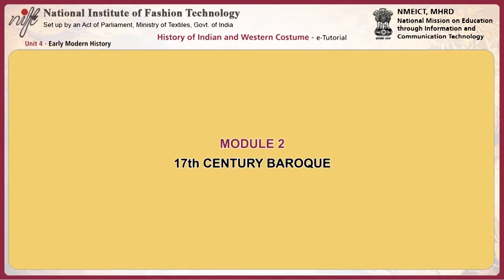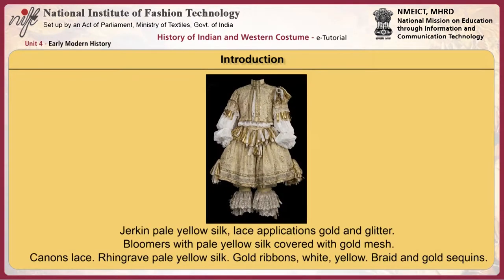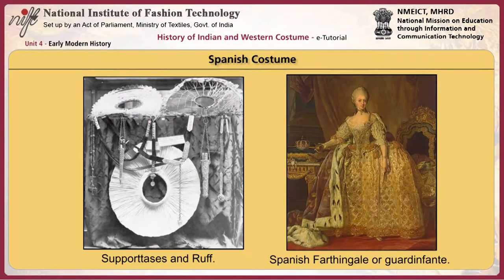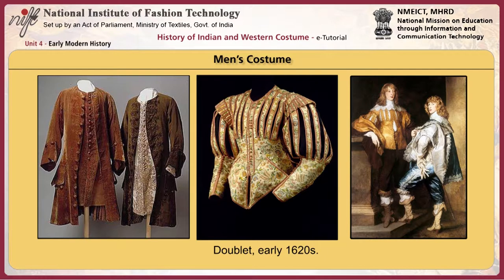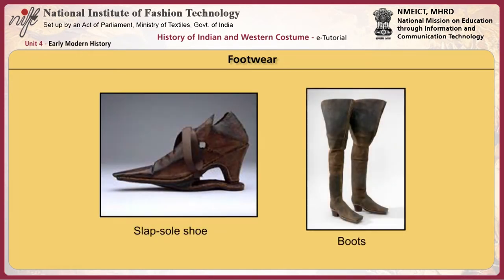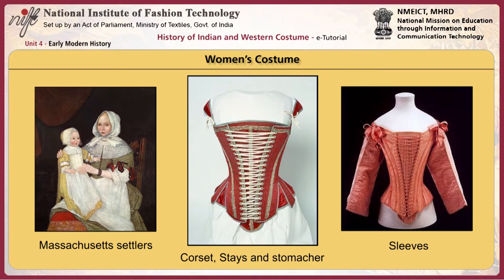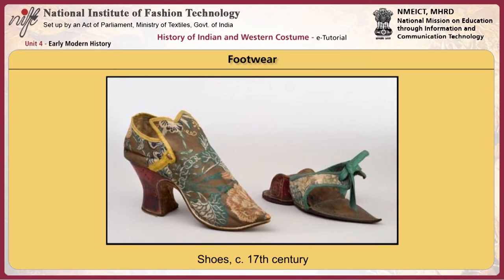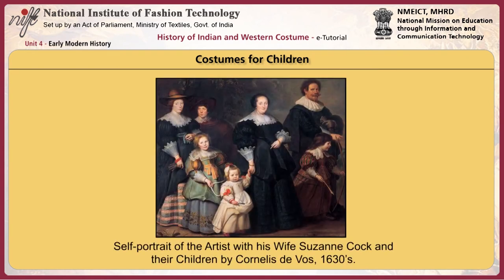History of Indian and western costumes: early modern history-2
Module Name: History of Indian and western costumes: early modern history-2